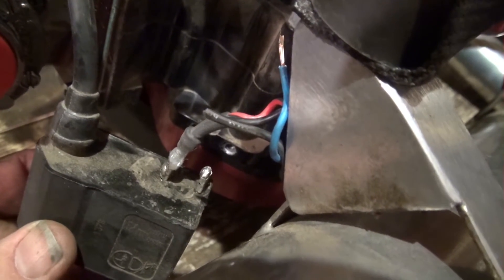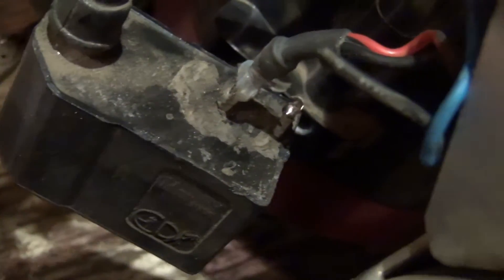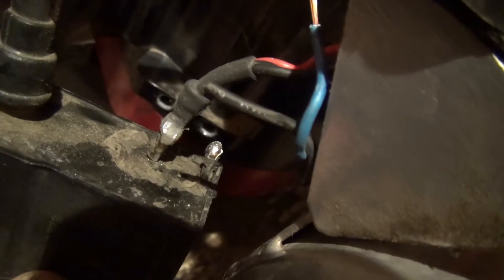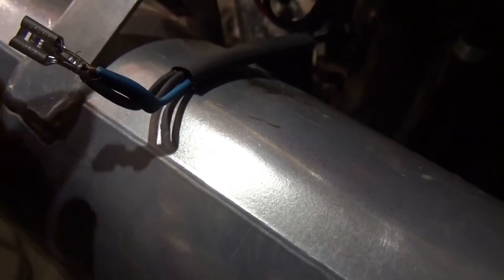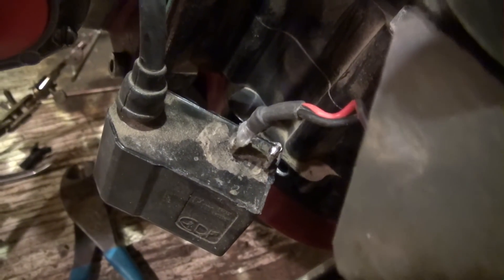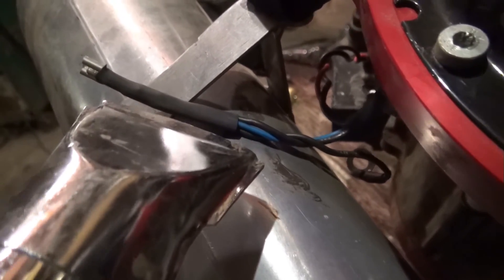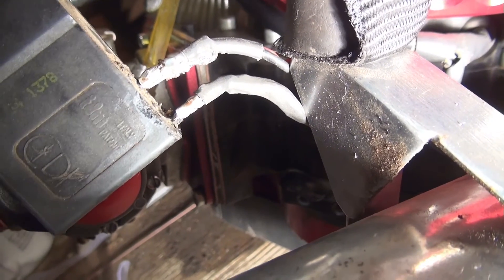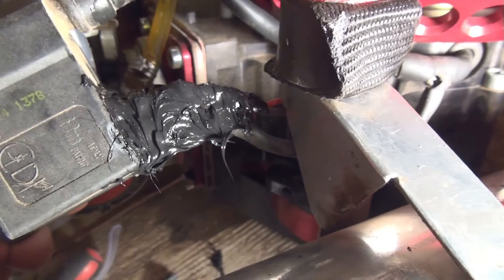Wiring Repair On MZ 34